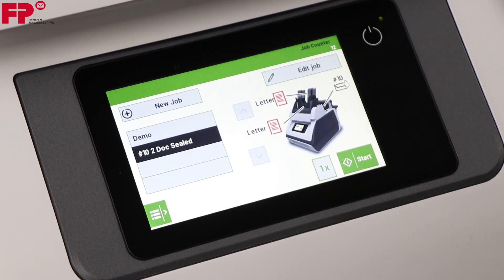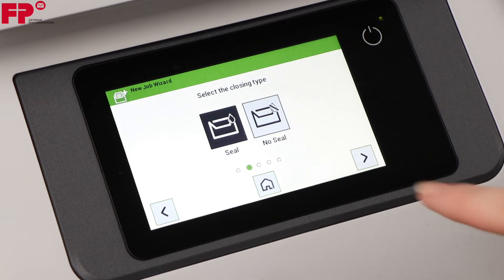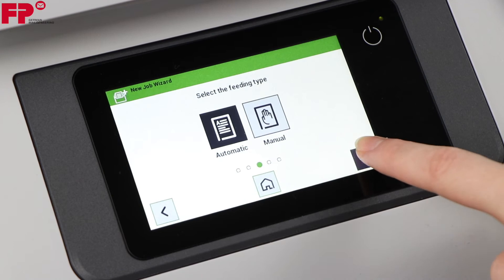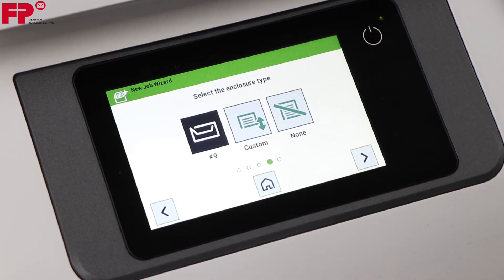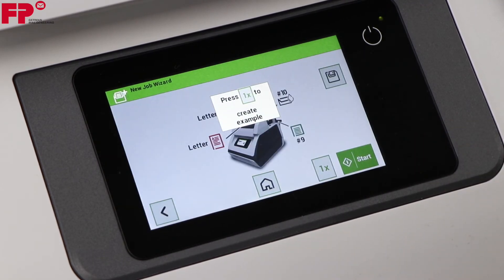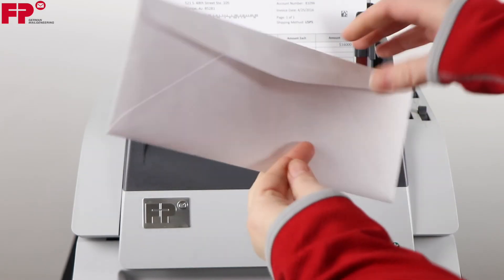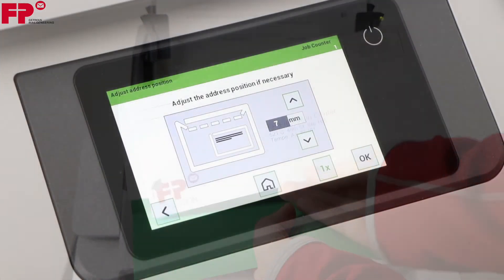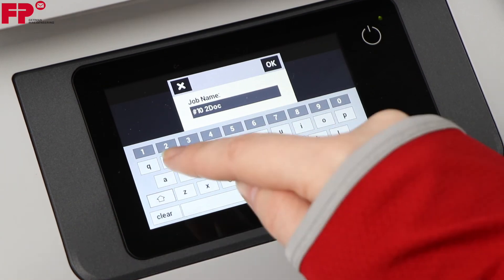Add a Reply Envelope